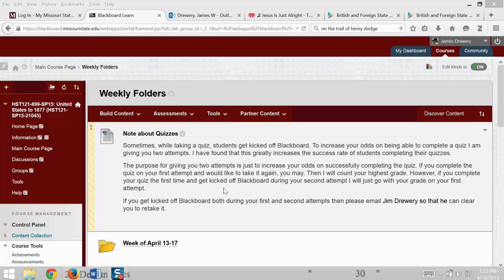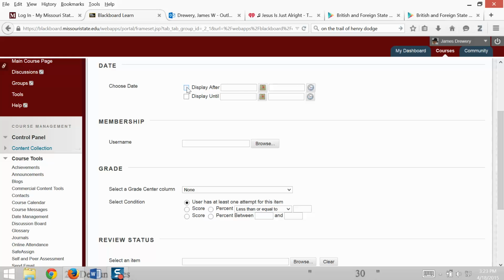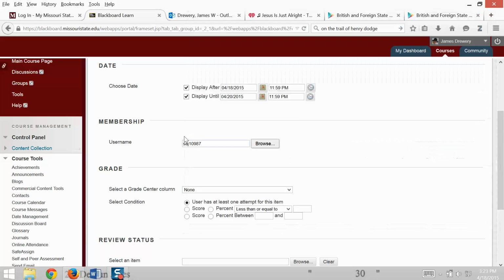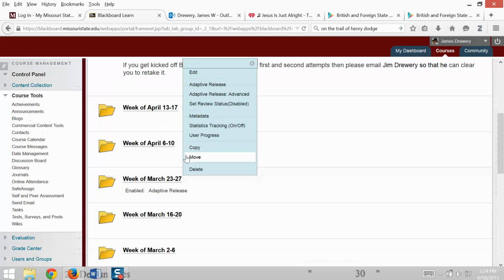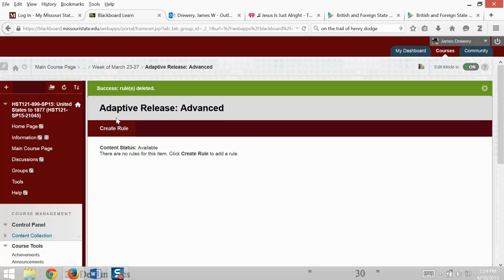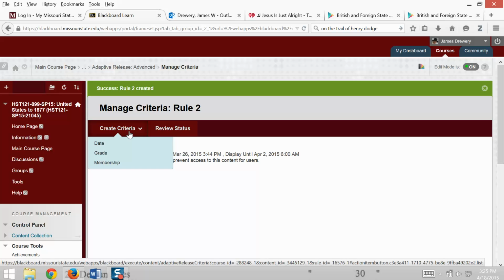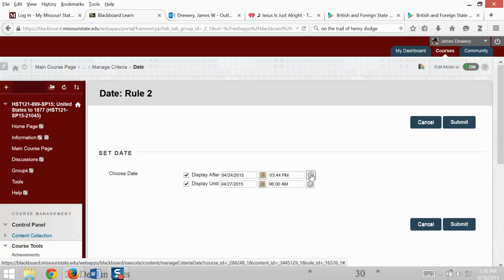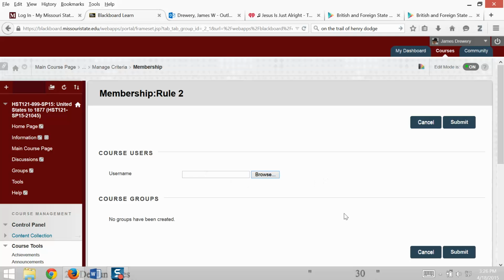Blackboard Adaptive Release function